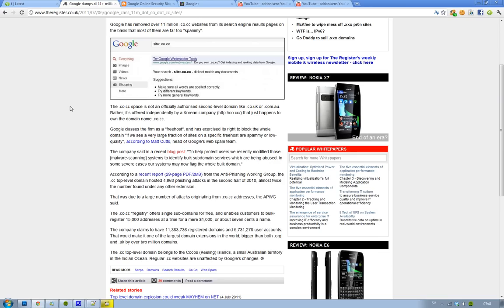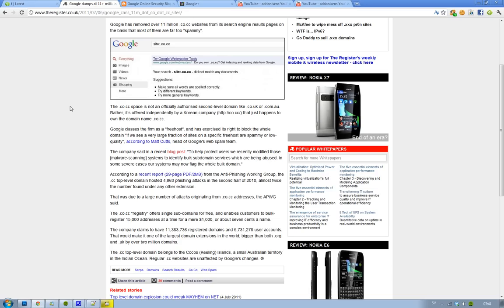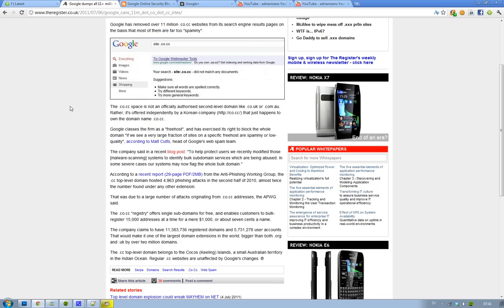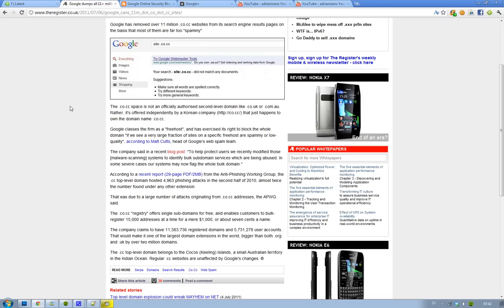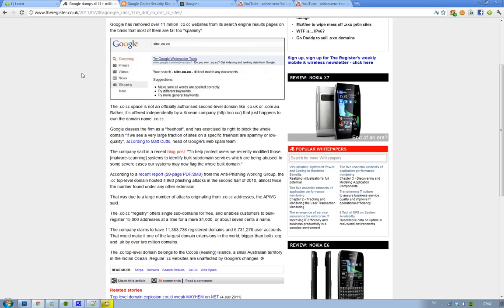Google Block .CO.CC Domain From Google Search! Fight Spam, Fishing Attacks & Auto-Blogs!